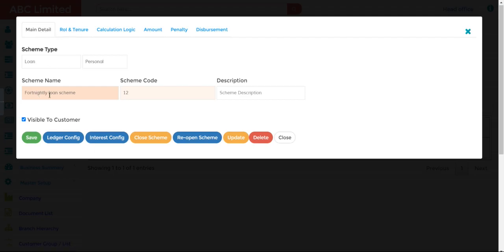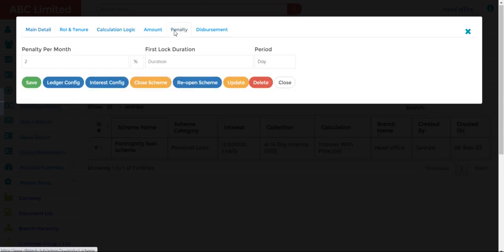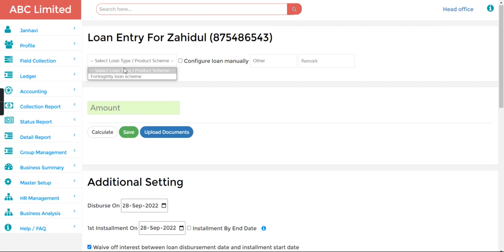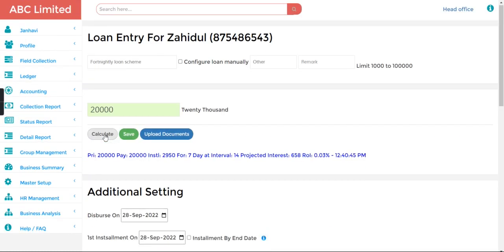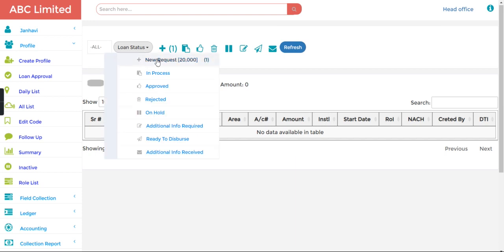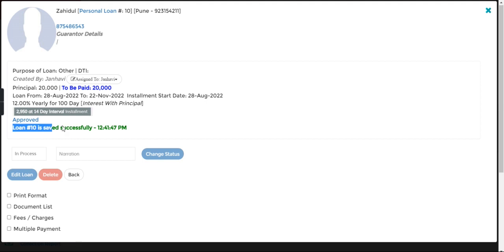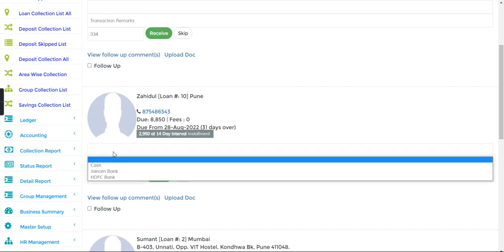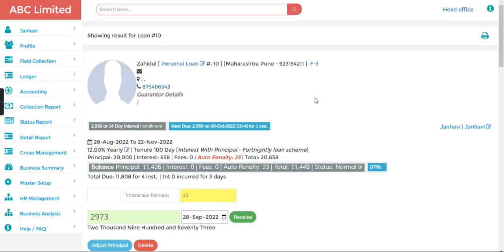How to Create Fortnightly Loan Product Scheme in Jainam Software | Step-by-Step Loan Setup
In this video, you'll learn how to create a Fortnightly Loan Product Scheme in Jainam Software, and how to disburse loans with 14-day installment tracking.

🧾 Covered in This Tutorial:

Product scheme setup with 14-day collection interval

Interest & penalty configuration

Loan disbursement process

Installment tracker and auto-penalty

Backdated loan entry and full collection

Real-time update on loan repayment status

📌 This is especially useful for microfinance institutions, NBFCs, or any financial business offering recurring loans with fortnightly repayments.